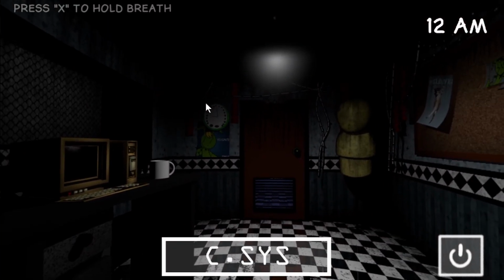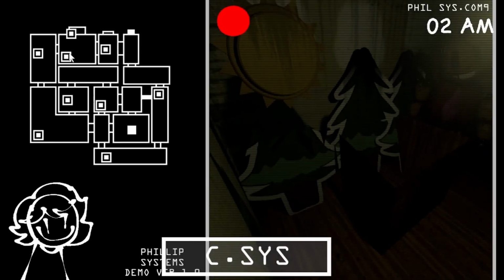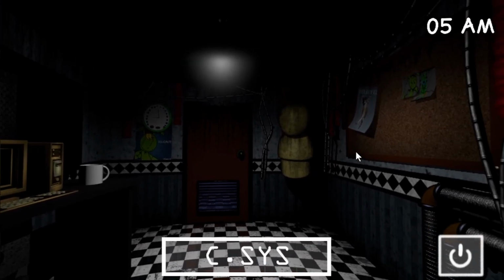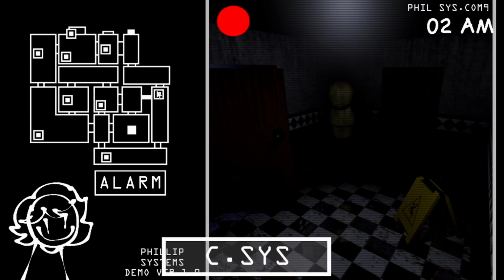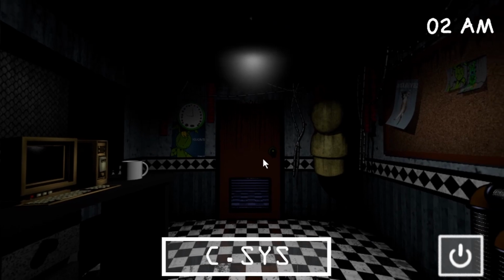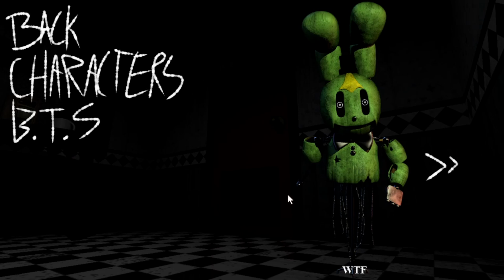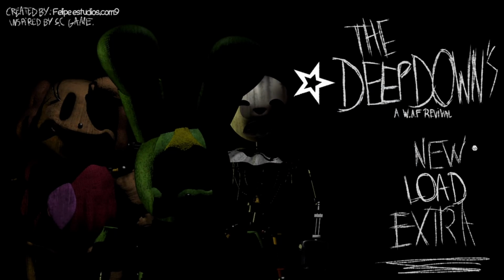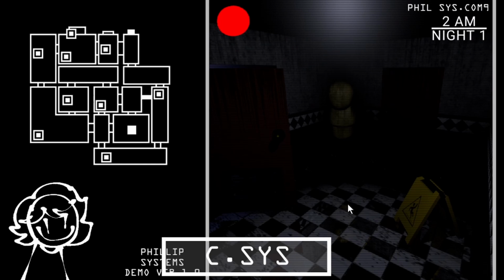ATTACKED BY THESE OLD HORRIFIC ANIMATRONICS AT A CLOSED DOWN LOCATION | The Deep Down's: Full Game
As I went through yet another newspaper to look for any other job listings, a peculiar ad had jumped out at me on the next page... nearly jumping out of my seat thanks to an unnerving black and white image of some very... off-putting mascots. It was some sorta listing that was for aiding in the search of three missing children... dang, always tragic to hear cases like this... and that was the main reason why this place, "WTF And Friends!", was closed down. As I've read even more of the ad going more into detail of the police and even the manager of the location were investigating the case, there was a phone number I could call of a certain nightguard job... y'know what, think I'll help out with finding those missing kids. So I've called up the number and the first night on the job was already scheduled... for later tonight. Fast-forward to when I finally pulled into the parking lot... seeing how much of a decrepit state the building was in, seeing caution tape in the front entry-way. As I've went into the front entry brushing the caution tape aside, I closed and locked the doors behind me... almost nauseated from the rancid stench the place was giving off... going to the main dining area and seeing those... creepy animatronics. They were real old, with parts missing and even one of them... with a pale, almost sad face... didn't even have a body at all... just the endoskeleton itself was all shown. Then I've pulled away as I wanted to get back to the main task, going to the right-side of the building to look for the security office... all whilst the green bunny's eyes lit up, watching me as I've exited the dining area. I hope ya'll enjoy as I played a neat FNAF Fan Game called The Deep Down's, watching over a closed down location as some old, creepy looking animatronics begin to slowly move around, getting closer to my security office!